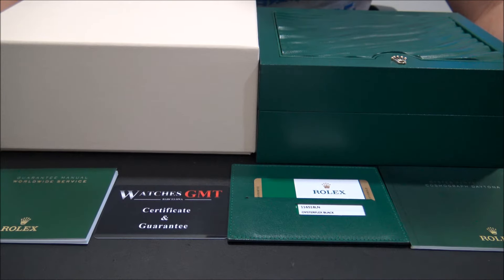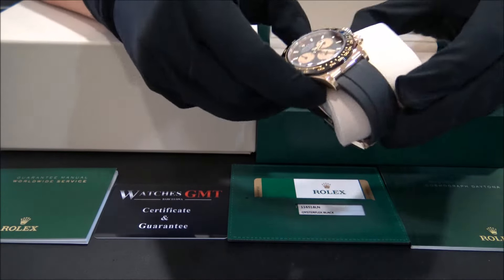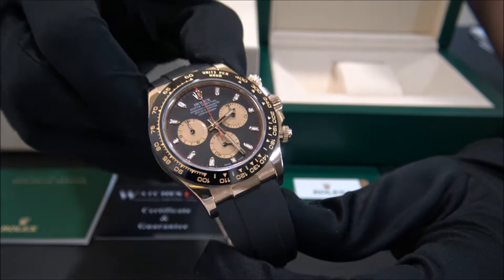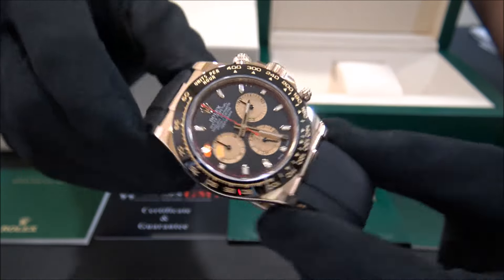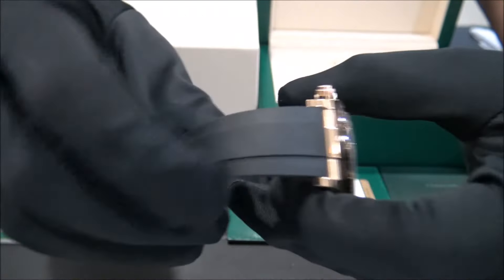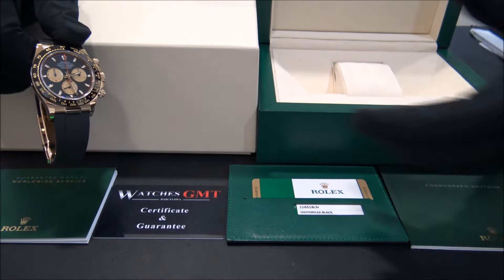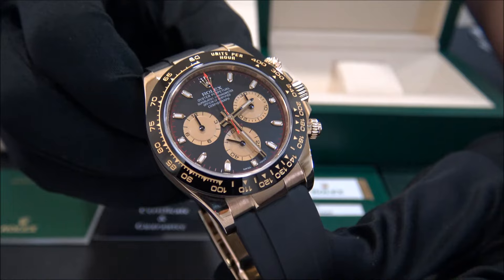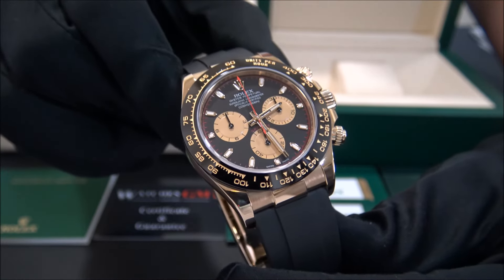Rolex Daytona 116518LN Gold Ceramic 2017 | WatchesGMT